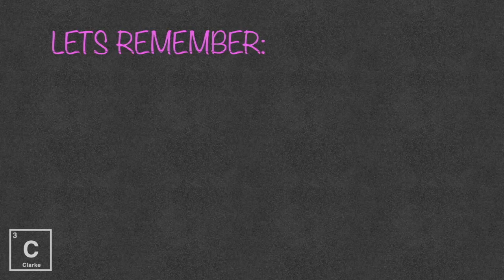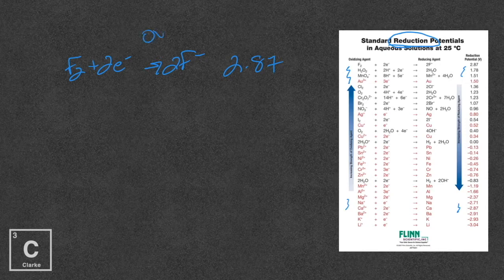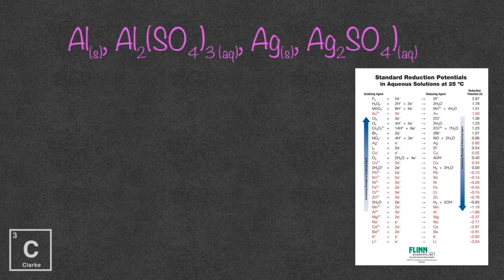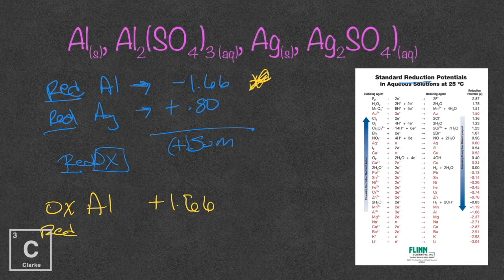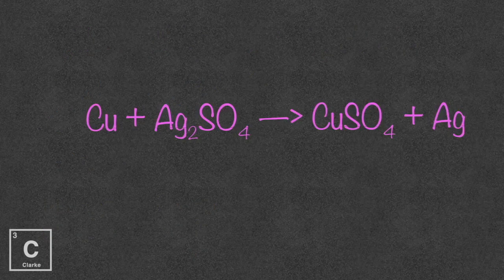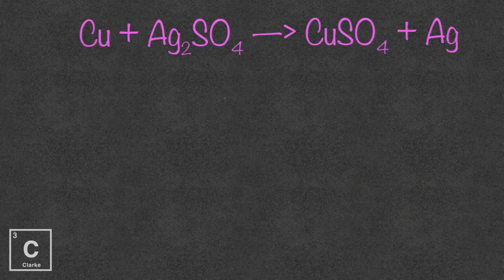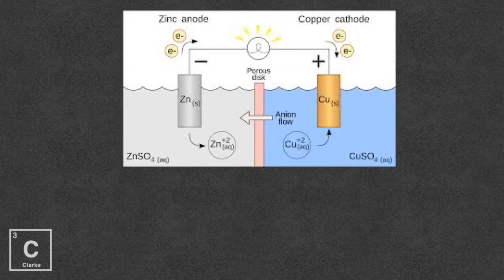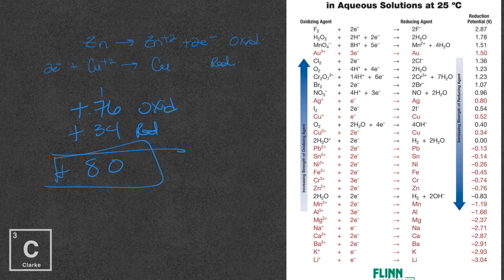HOW TO CALCULATE THE VOLTAGE IN A SPONTANEOUS CELL | ELECTROCHEMISTRY | GALVANIC CELL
In this 2nd lesson on ELECTROCHEMISTRY I am specifically teaching you how to calculate the voltage across a VOLTAIC CELL. Once you can calculate the Voltage you will be able to differentiate between spontaneous cells (Galvanic Cells) and nonspontaneous cells (Electrolytic Cells). The calculation is super simple, but you must be able to read a chart correctly...here let me show you!